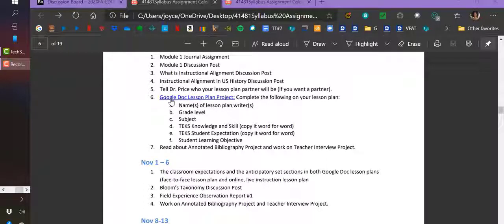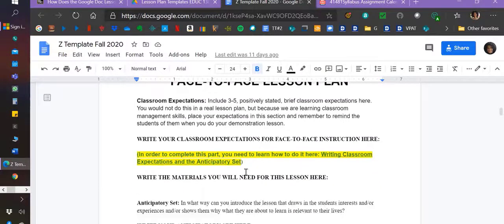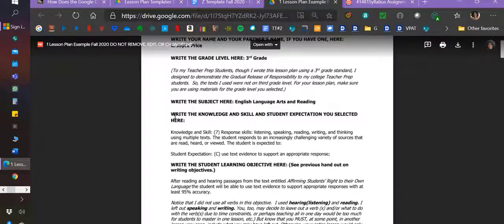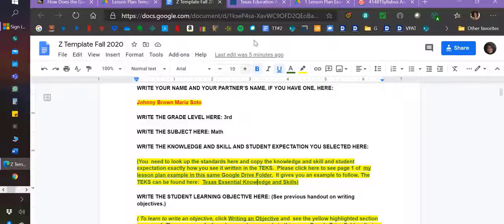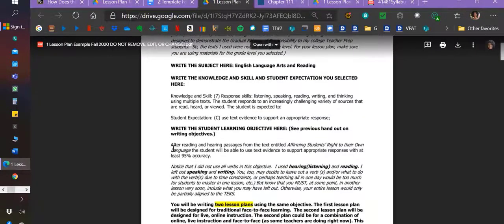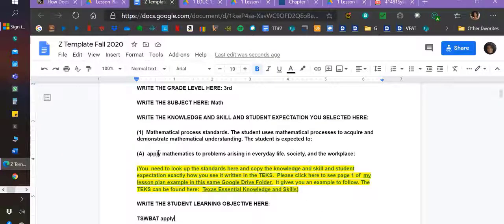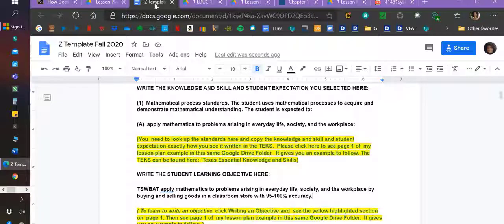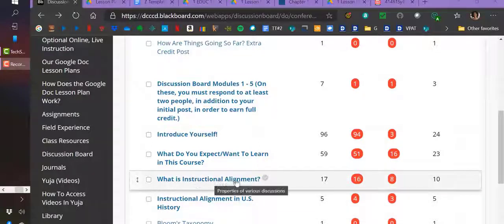1301 Google Doc Lesson Plan, Instructional Alignment and Writing Learning Objectives